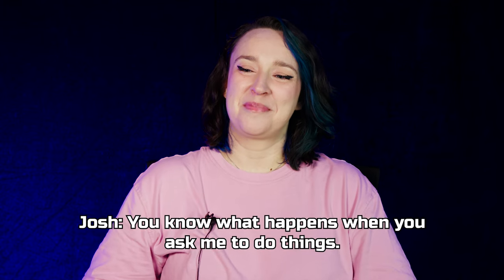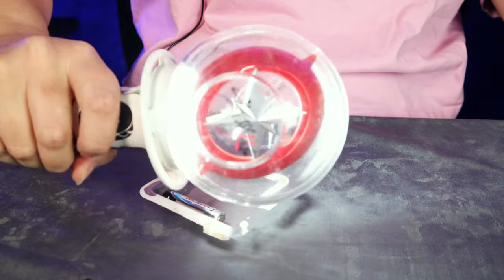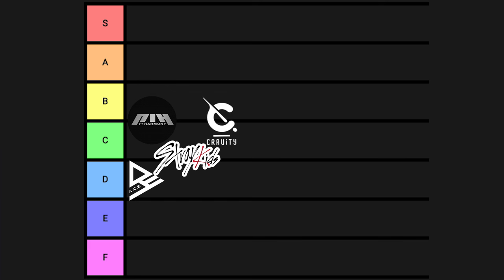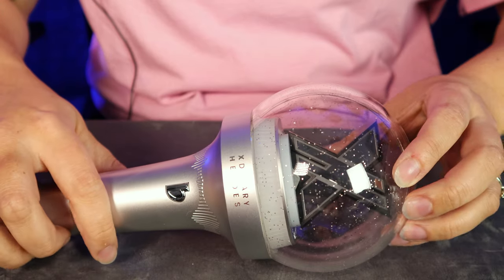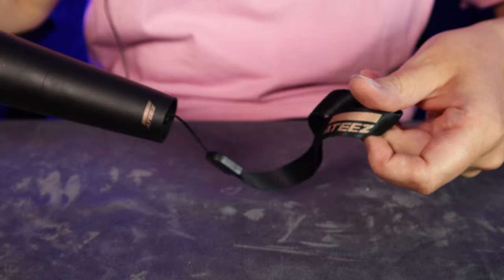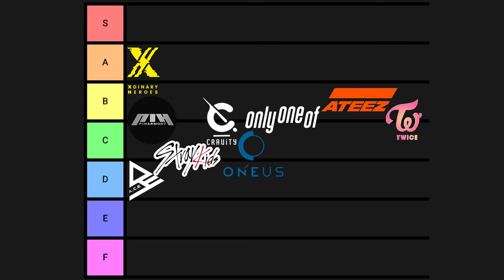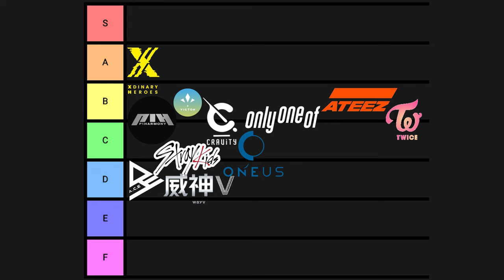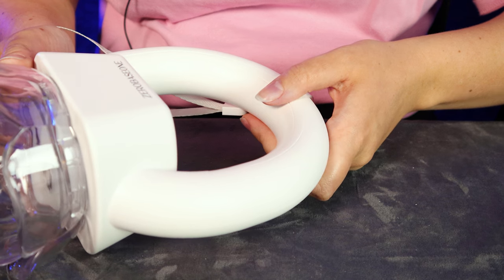K-pop Lightstick Tier List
Which is your favourite white stick with a bulb with a thing in it?!
Join me as I check out my K-pop lightstick collection and stack them up against each other in a classic tier list.

Shoutouts to:
How to open your Nachimbong! - @Rocketcatt
zero base one -ricky - @horangdan1713
Stray Kids OFFICIAL LIGHT STICK VER.2 TEASER VIDEO - @Stray Kids
Twice CandyBong Infinity Lightstick Functions - @Once_4_Ever

If you have a lightstick you believe belongs on this list, please drop it in the comments and it may get covered in a later video.

Also, make sure to follow on Instagram @ktpopqween

Love KTpop